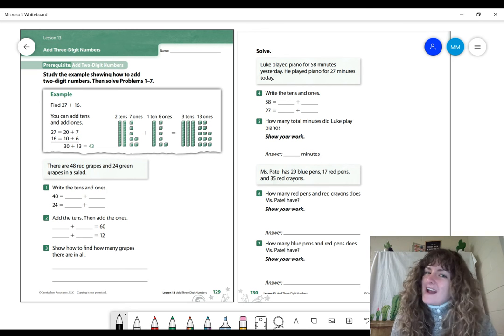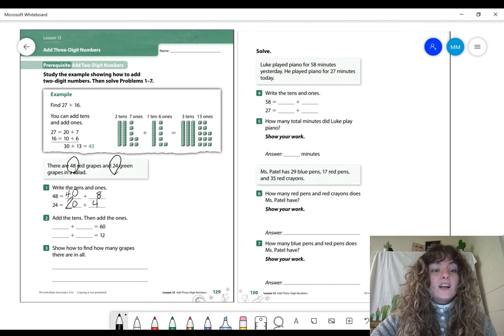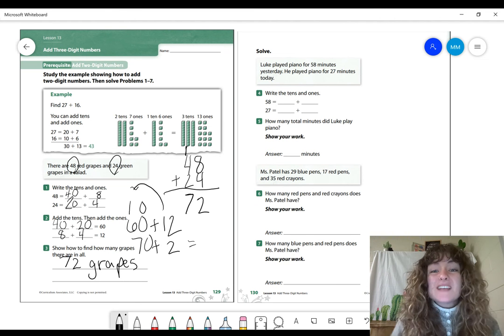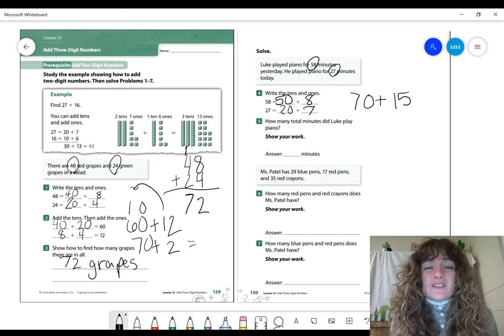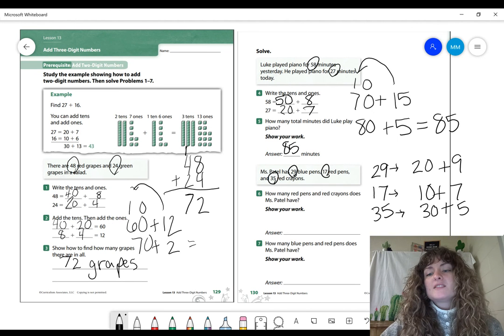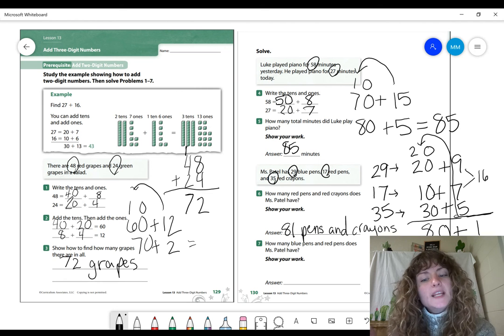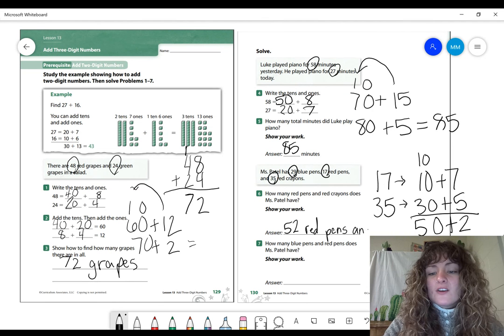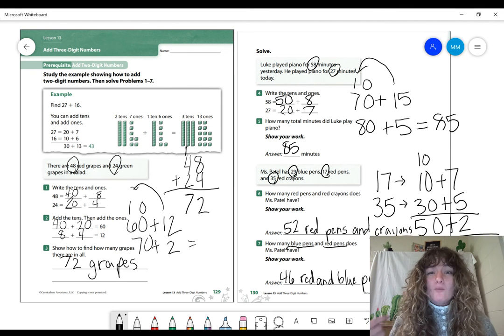iReady Unit 2 Lesson 13 Day 6